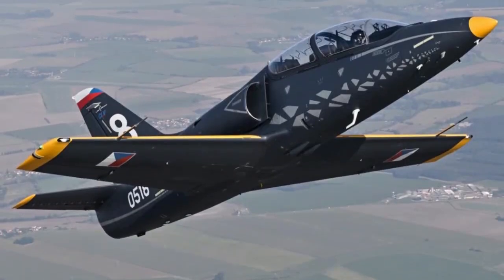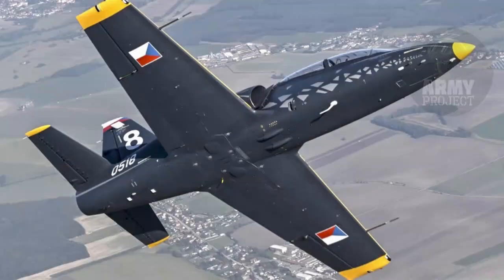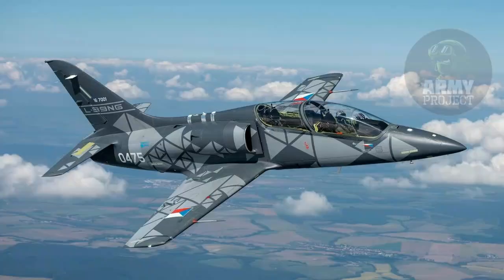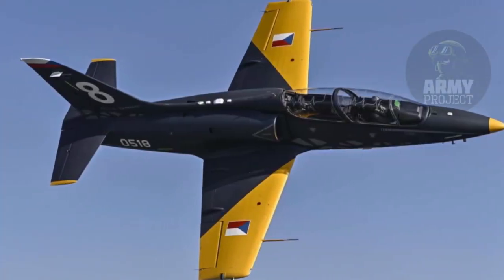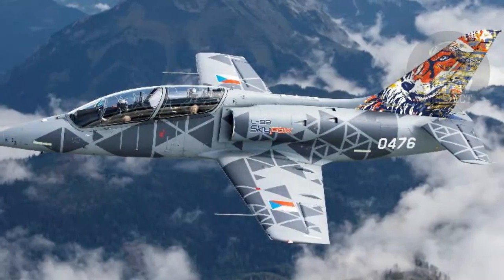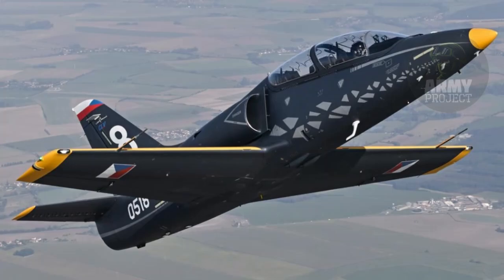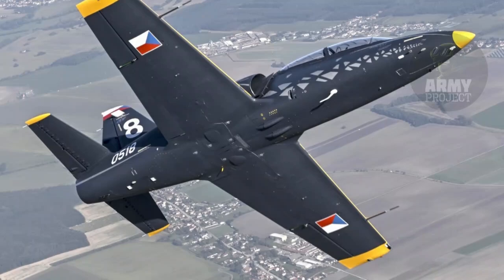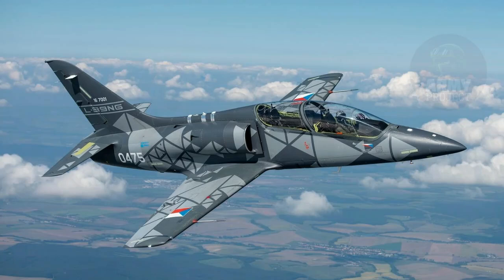BREAKING NEWS!!! Aero Vodochody Delivers First L-39 Skyfox to the Czech Air Force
The L-39 Skyfox is equipped with a modern glass cockpit designed to support two crew members—an instructor and a trainee. The cockpit features state-of-the-art avionics, including multifunction displays, digital navigation systems, and the option for additional systems such as infrared sensors or targeting pods. This advanced setup ensures that trainees are prepared for the complexities of operating next-generation multirole combat aircraft.